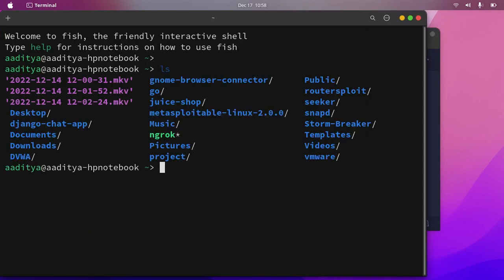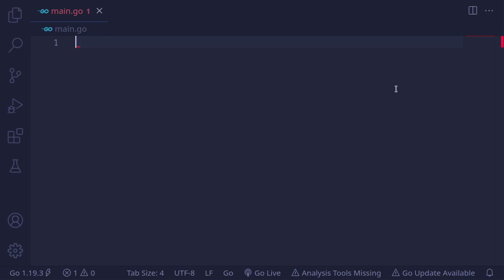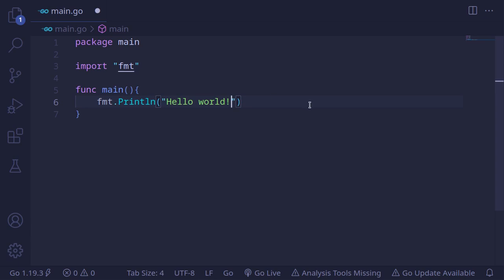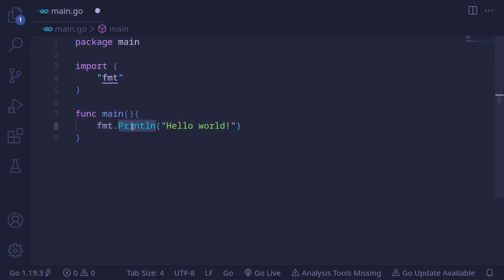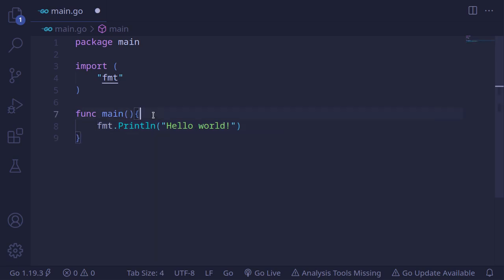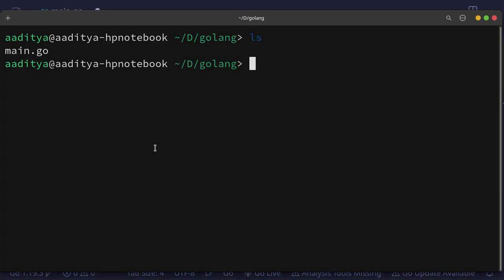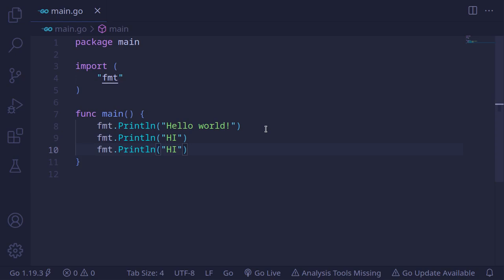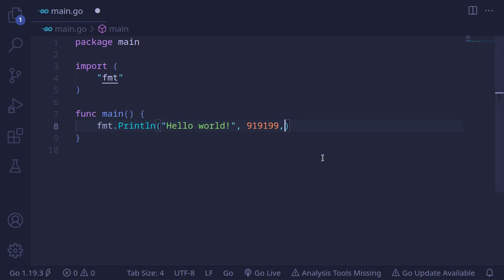Go tutorial #2 - Writing our first hello world program